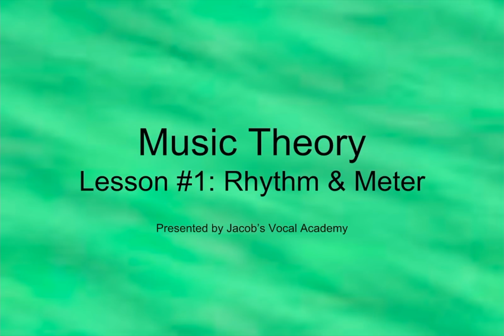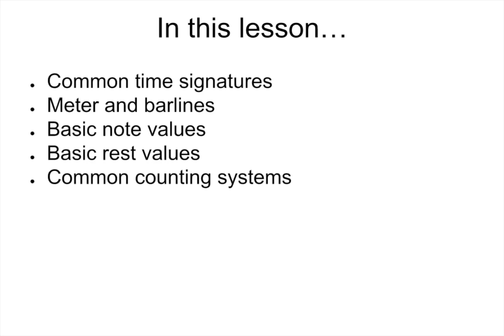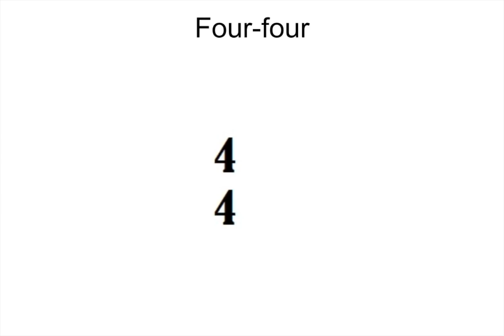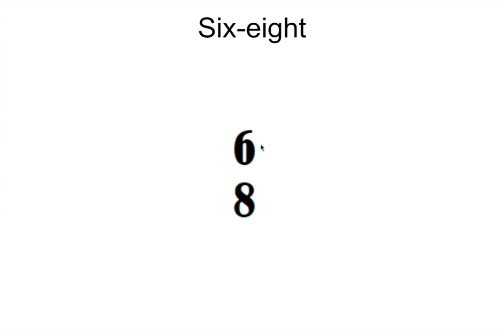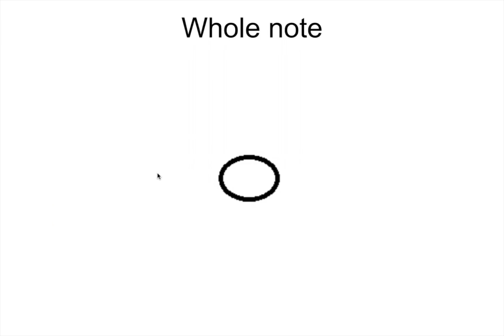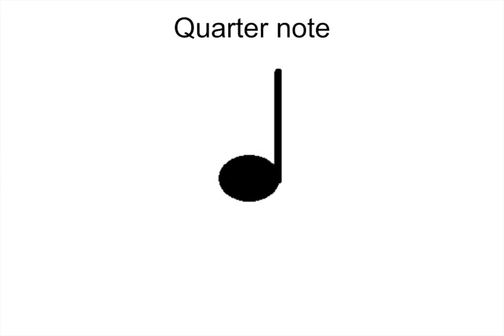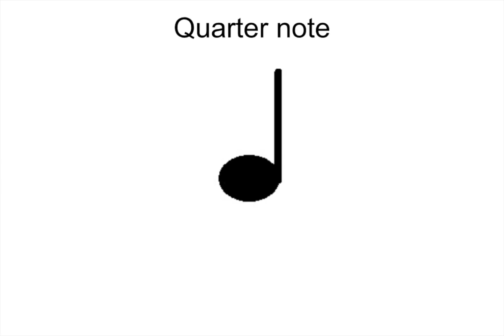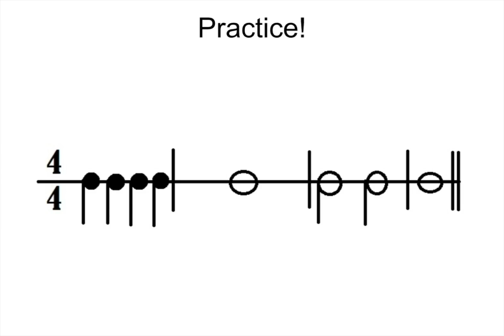Music Theory - Lesson #1| Rythm and Meter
My ENTIRE Recording Equipment and other recommended things